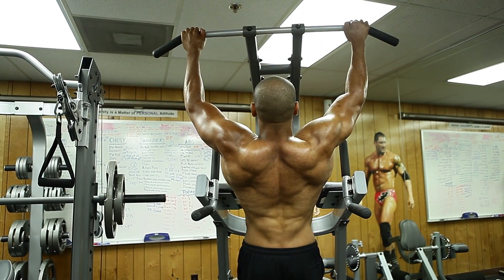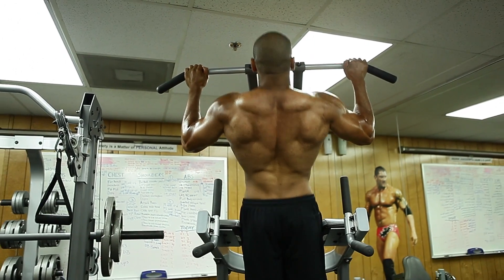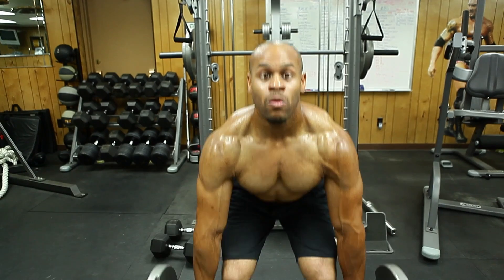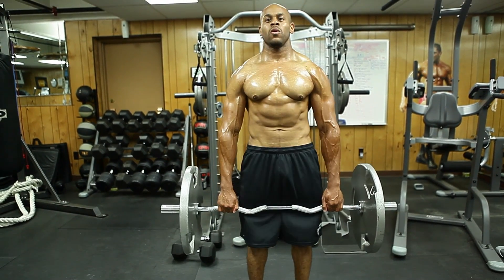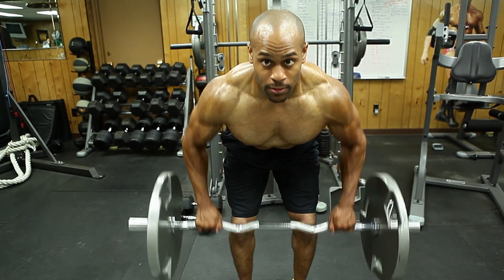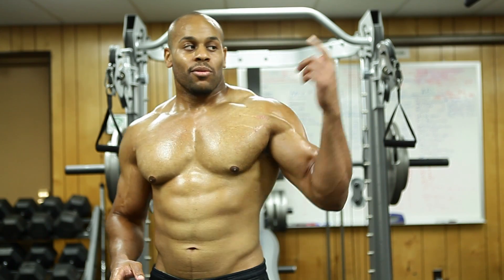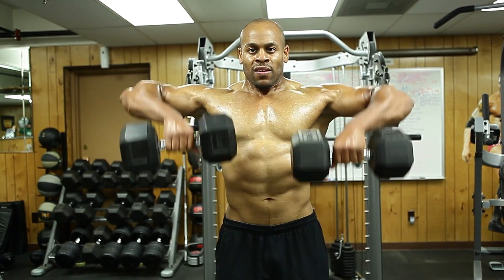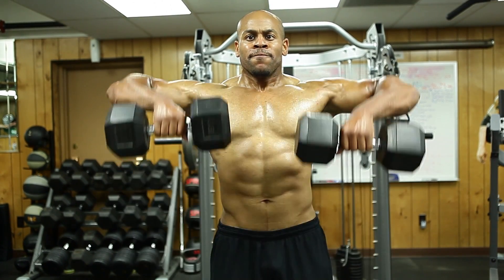Blacksmith Back Workout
Cobra Back Attack!